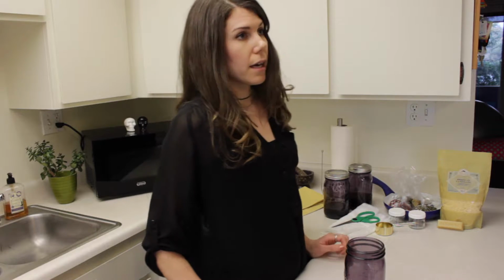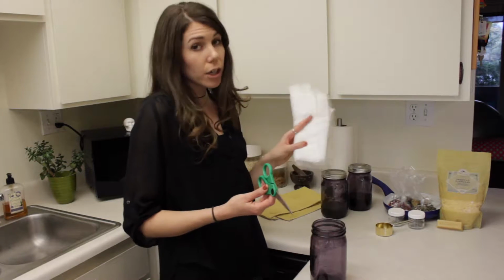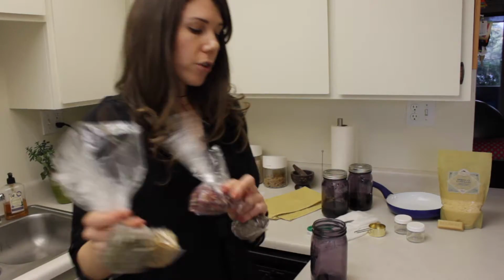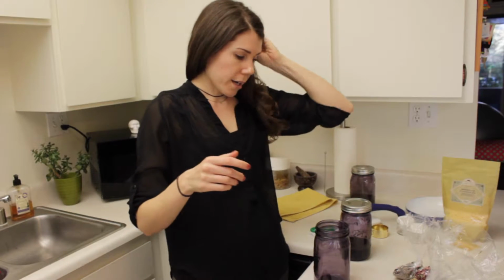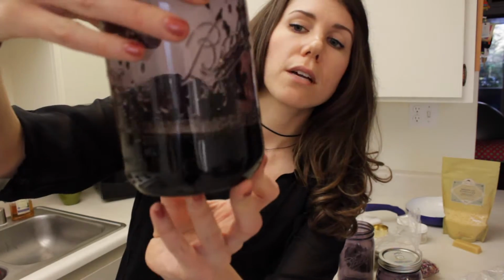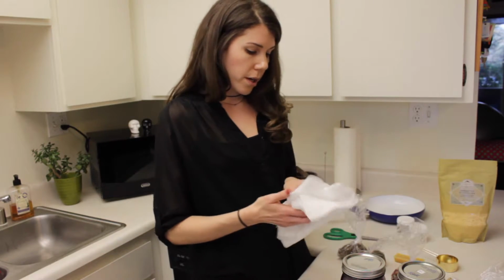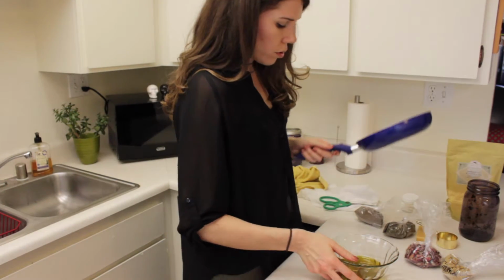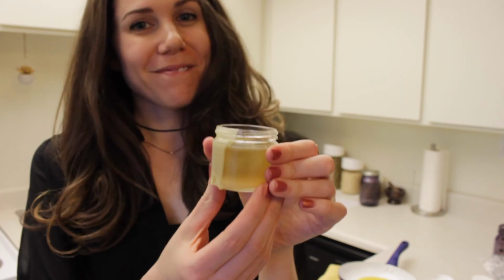How to Make Herb-Infused Balms (headaches + calming)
Suffer from headaches? Need an all natural calming aid? Try making these easy at-home herb-infused balms! ;)